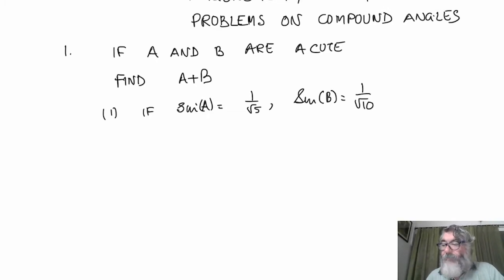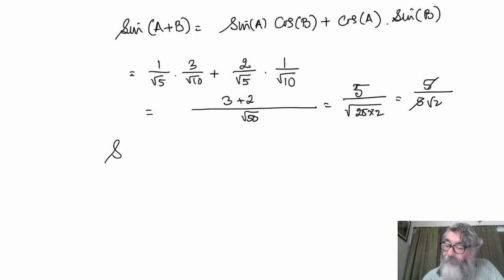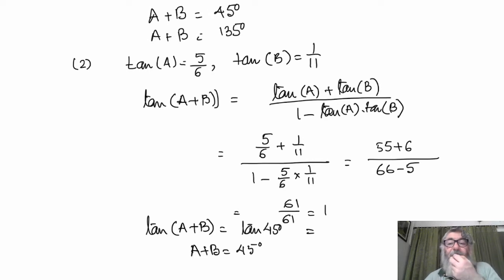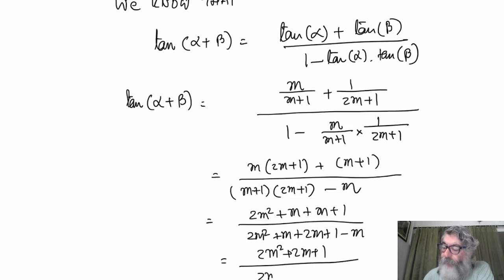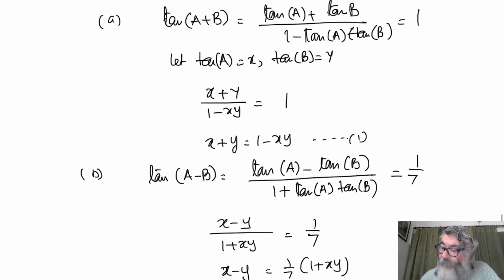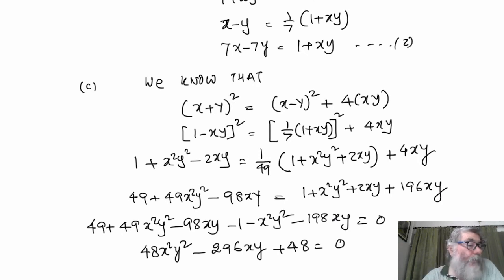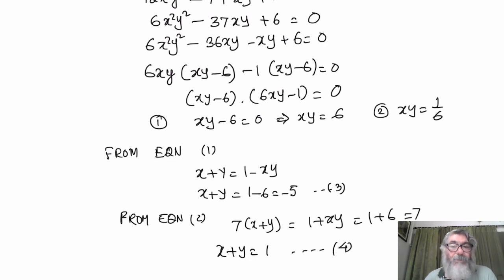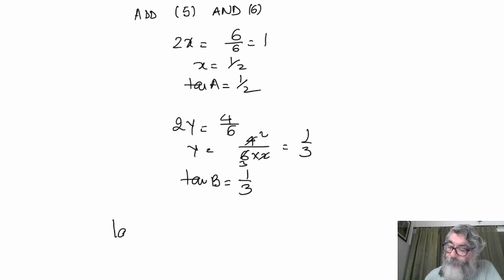Trigonometry for 11, problems on A+B for sin and tan, lecture 35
Trigonometry for class 11, more problems on Sin(A+B) and Tan (A+B), lecture 35